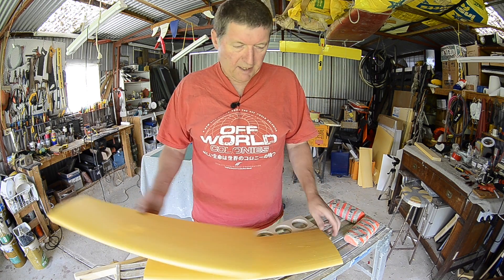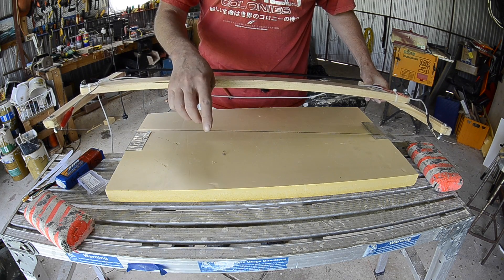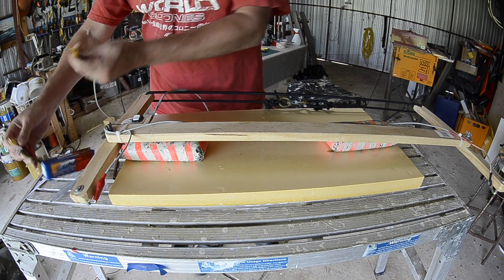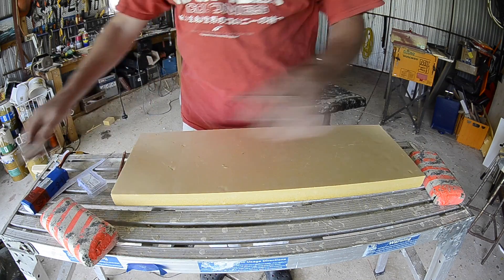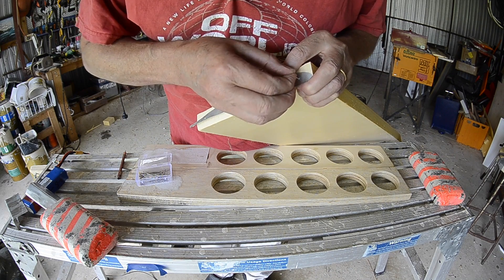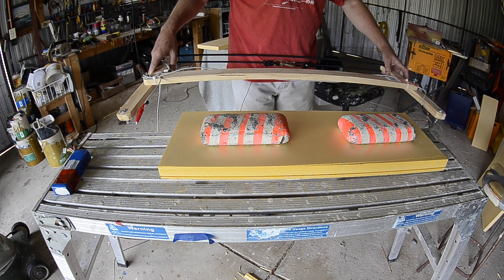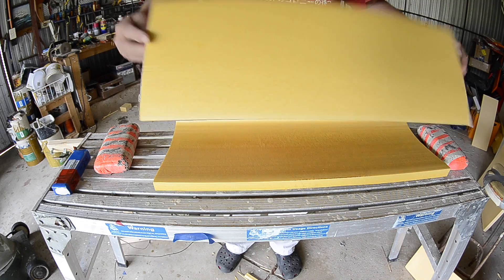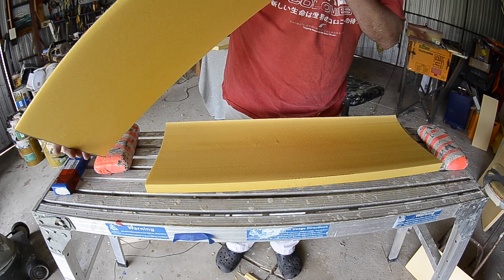Hotwire Airfoil Cutting in detail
A complete wing hotwire cut with tips. Foam blank shaping, template positioning, wire choice, LiPo power, and the cutting motion are discussed. More information below.
You may be able to find Blue or Pink foam, it's the same stuff.